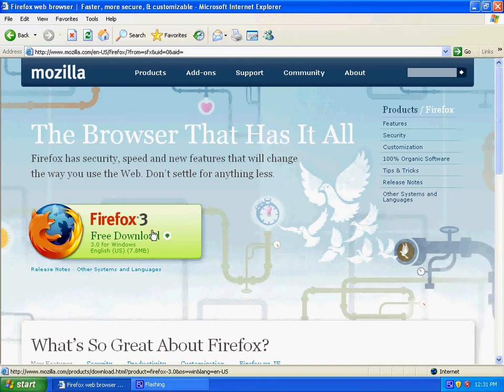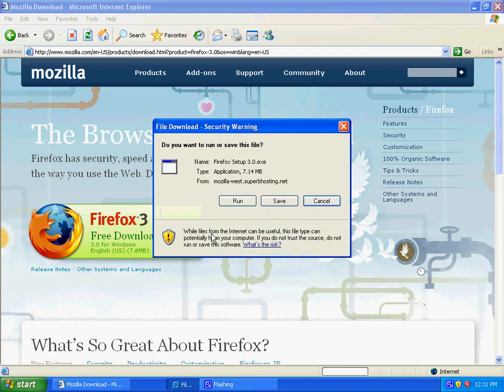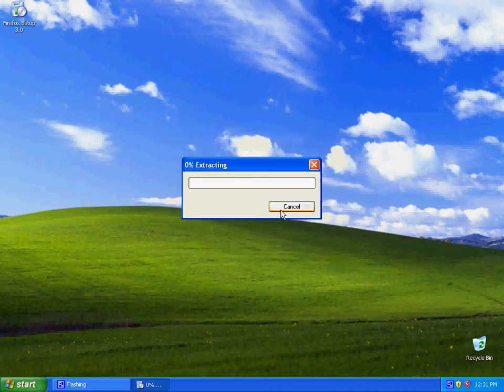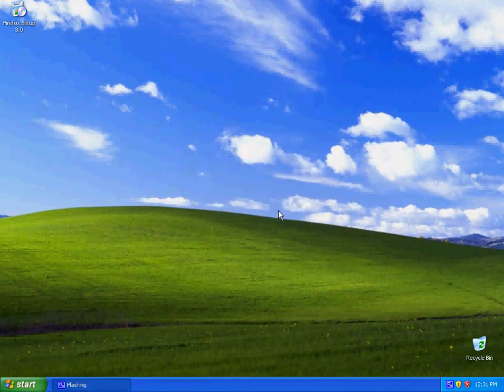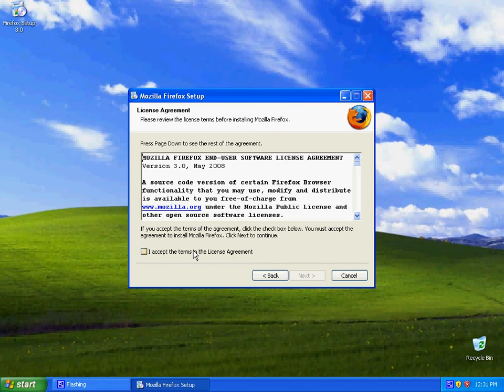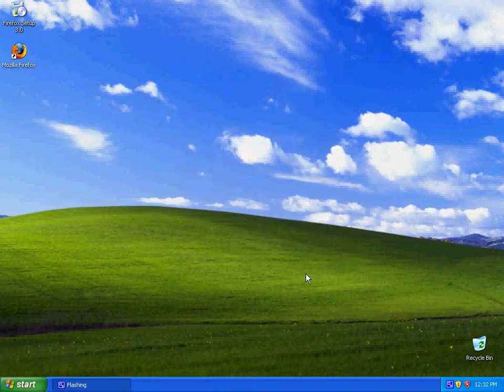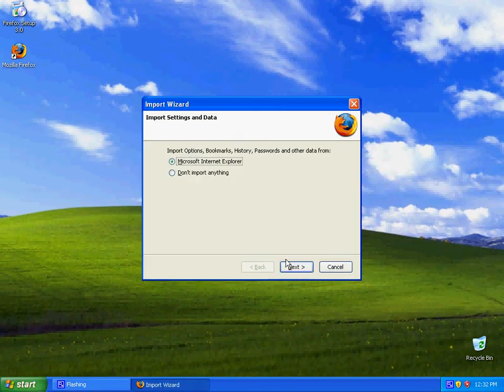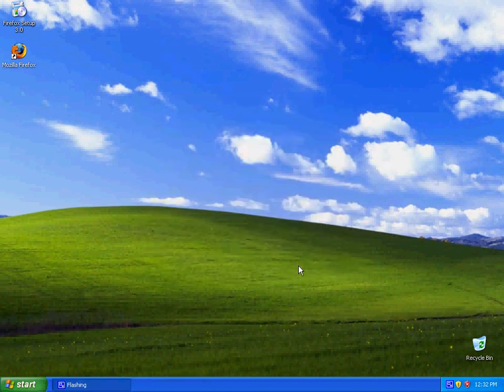How to Install Firefox 3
This video demonstrates how to install Firefox 3. for the get Firefox link as well as for the latest technology news, opinions, and reviews!